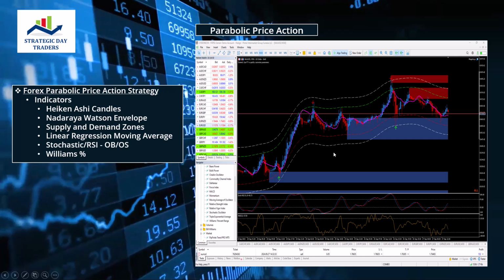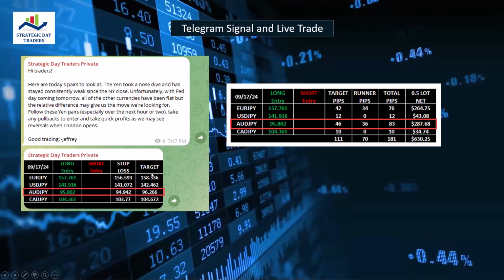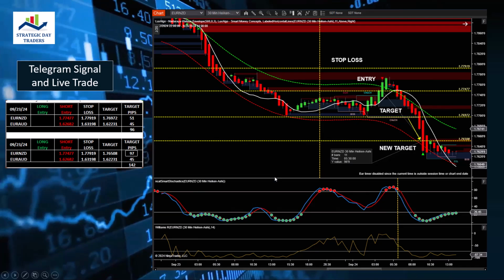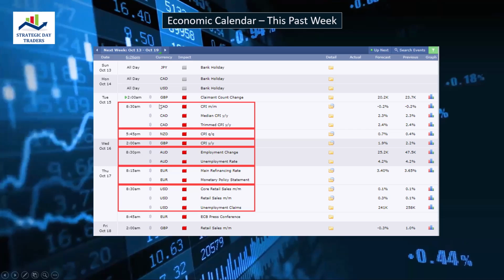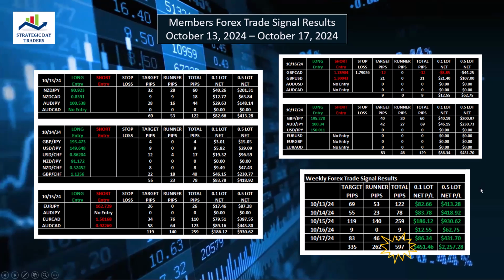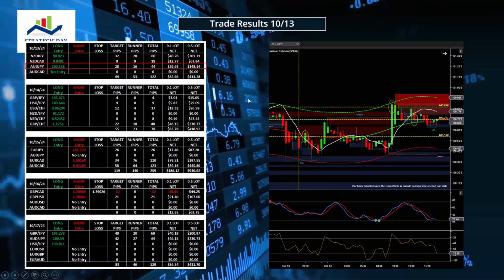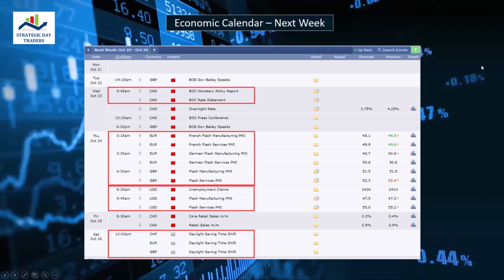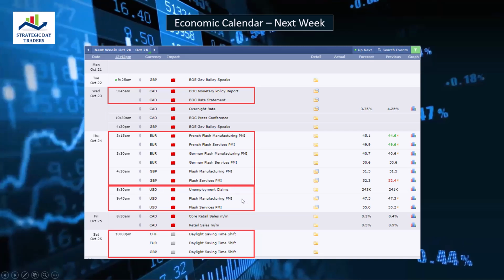597 total Pips banked this week!!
Now you can take advantage of my Forex and currency analysis to help you target big regular wins. I post my analysis and trades for my private group members every day with Entry, Exit and Stop Loss targets as a guide for your own trading decisions.